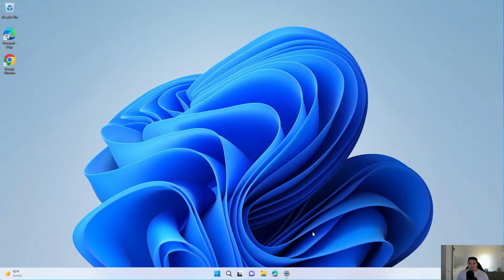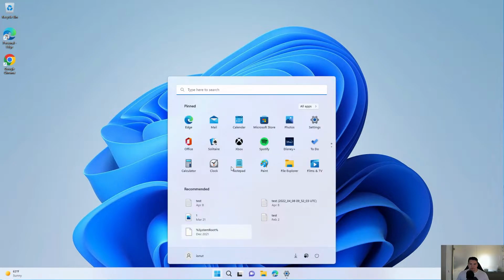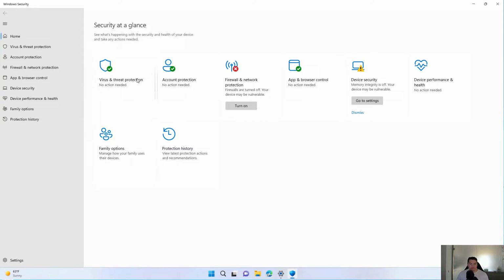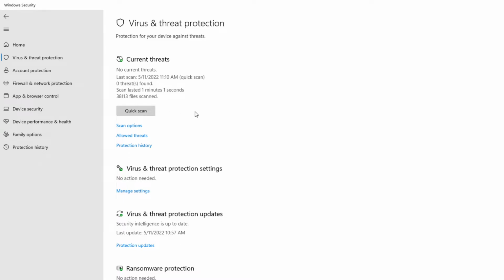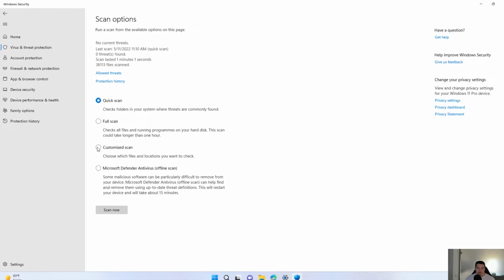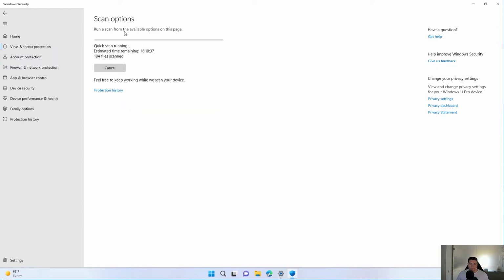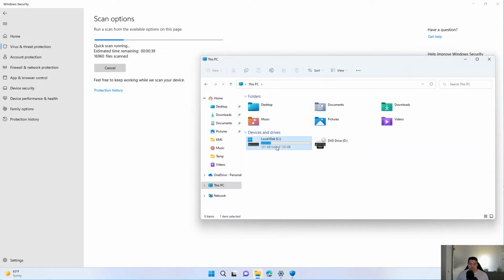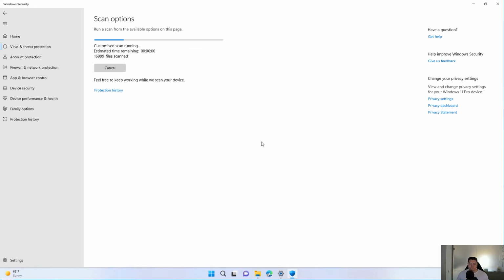✅ How to run a Scan With Microsoft Defender Antivirus on Windows 11